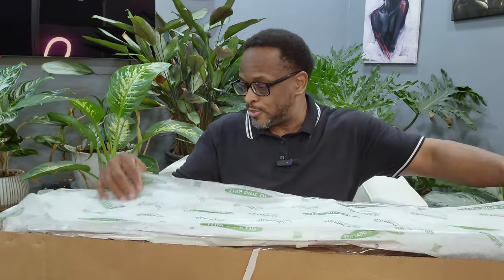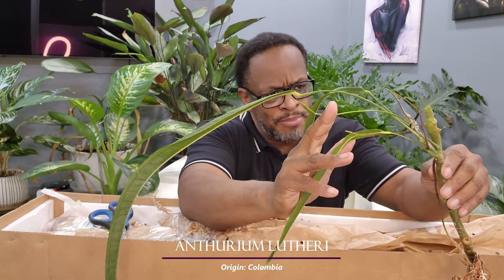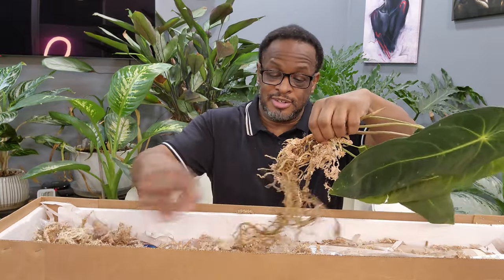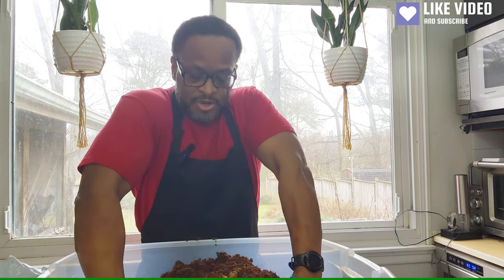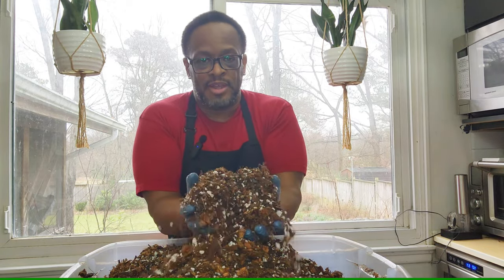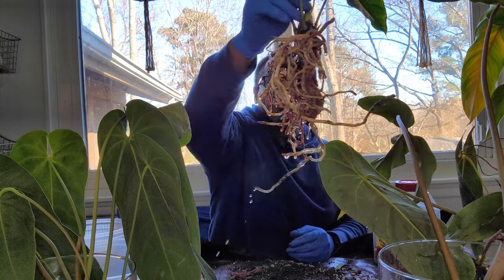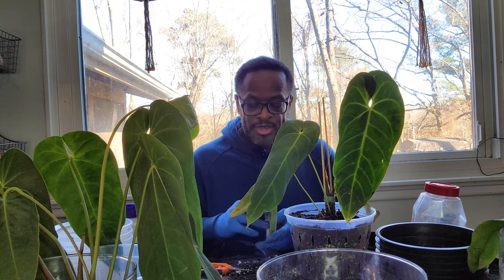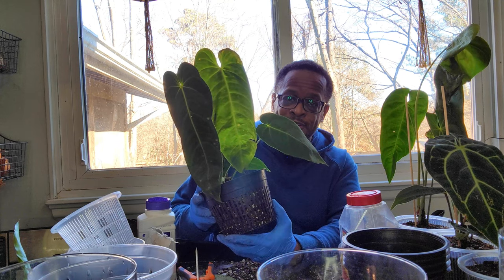Unboxing a Mega Plant Haul from Ecuagenera - Winter Edition!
Hey Fam!

Let the shopping begin…again!!! In this episode of The Planted Eye, I am sharing my latest plant haul and unboxing for 2023 and it is a big one. I have ELEVEN beauties from Ecaugenera that I will be unboxing for you today.

Also, this video is a little different than my usual plant haul videos.  Instead of just showing you the plants I imported, I am going to show you how I acclimate the plants to my home and show you how I make my aroid mix . That said, sit back, relax, and we are going to  make it do what it do!!

Featured Shop
Ecuagenera:

Planting Mix featured in Video:
Hey Fam, below you will find the list of the ingredients for my aroid mix. I make adjustments depending on what I think my plant needs. That said, the percentages are not written in stone and can/should be adjusted to accommodate the type of plant, your environment, and any other variables that you need to consider in the care of your plant. Happy Planting!!

• Coco Coir - fine (20%)
• Coco Coir Chips (20%)
• Perlite # 4 Chunky (25%)
• Horticultural Charcoal (10%)
• Worm Castings (5%)
• Pine Bark or Orchid Bark (15%)
• Vermiculite (optional) (5%)
• Lava Rock (optional)
• Pumice (optional)

Mentioned Channels
I have had a few YouTuber show me love and provided some great advice as I begin my journey on YouTube? If you are looking for more plant content definitely check out:

Featured Shop
Ecuagenera:

• Perlite - 25%
• Horticultural Charcoal - 10%
• Worm Castings - 5%
• Vermiculite (optional) - 5%
• Lava Rock (optional)
• Zeolite (optional)

Join The Planted Eye community on Social Media!

Video and Editing Camera: Samsung Galaxy S22 Ultra
Editing Program: Powerdirector 365; Audiodirector 365; Canva
Editing Equipment: Desktop PC -CPU Ryzen 9 5750

Chapters
00:00 - Intro
02:59 – Plant #1
07:10 – Plant #2
09:39 – Plant #3
14:35 – Plant #4
17:36 – Plant #5
20:12 – Plant #6
24:22 – Plant #7
27:31 – Plant #8
29:29 – Plant #9
35:13 – Plant #10
38:09 – Plant #11
40:52 – The Cleansing
42:27 – The Check-in
43:23 – The Pot-Up
44:09 -  2A- Prepping up the Potting Mix
01:00:00 -  2B- Potting them Up
01:43:45 – The Finale
01:45:50 - Outro